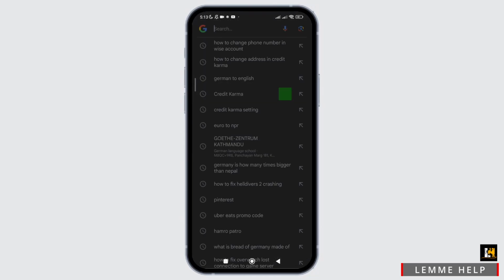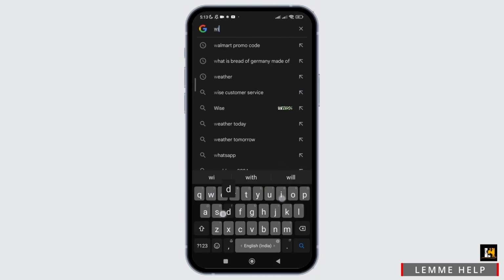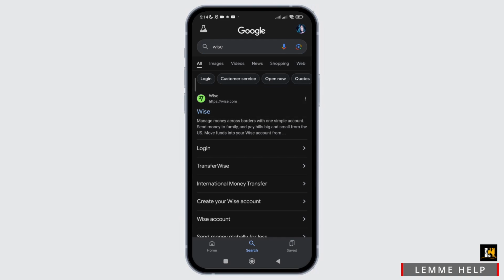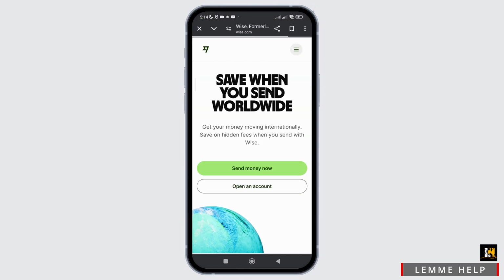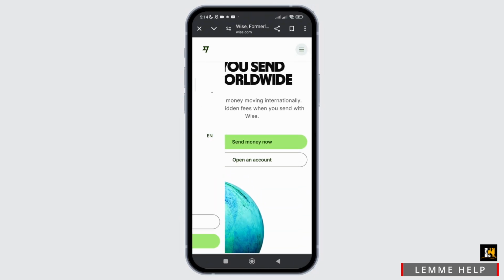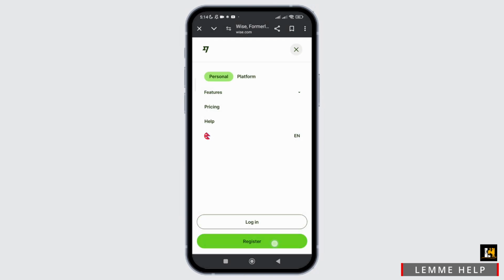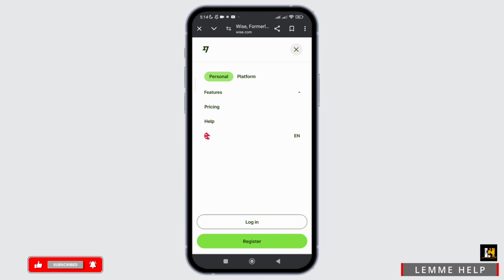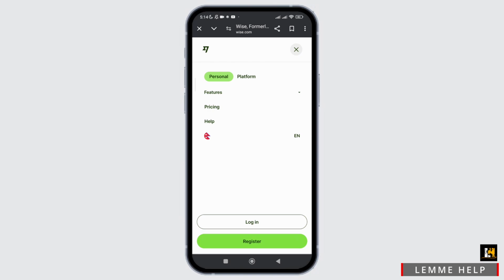How to Change Phone Number on Wise Account 2024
Need to update your phone number on your Wise (formerly TransferWise) account in 2024? This easy guide provides step-by-step instructions on how to change your registered phone number on the Wise platform.

In this tutorial:
0:00 - Introduction
0:15 - How to Change Phone Number on Wise Account in 2024 (EASY)

Learn how to effortlessly change your phone number on your Wise account in 2024 with this simple guide.

Keep your account secure and up-to-date by following this guide to change your phone number on Wise!